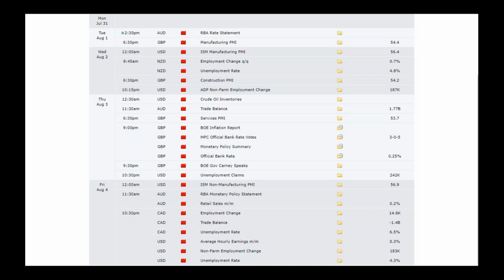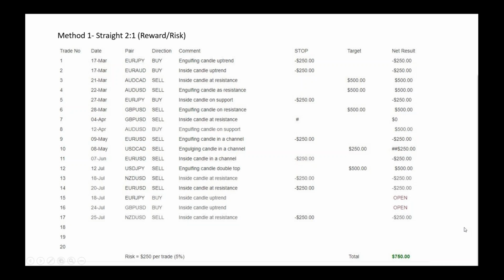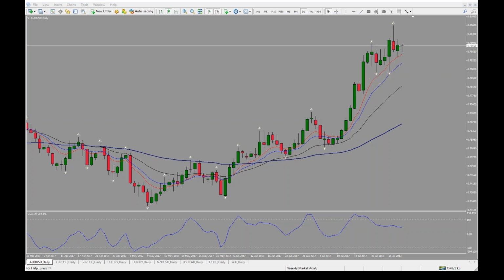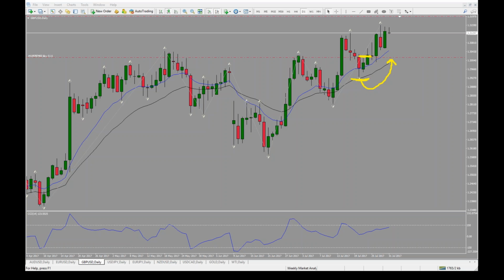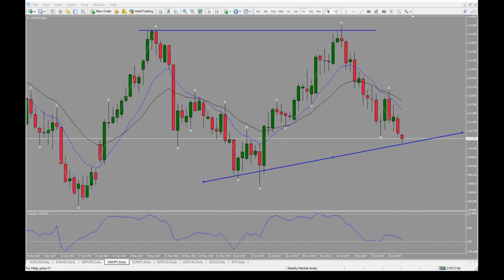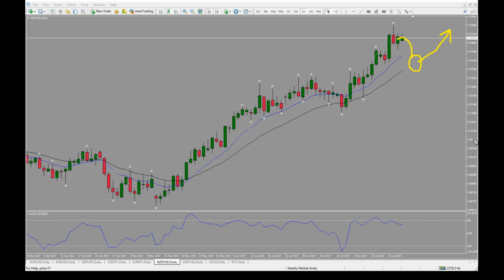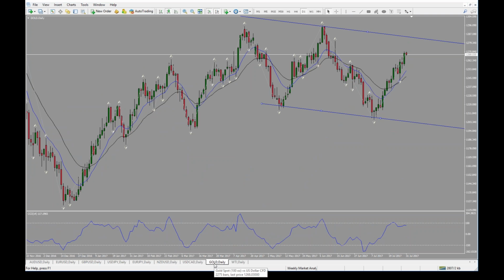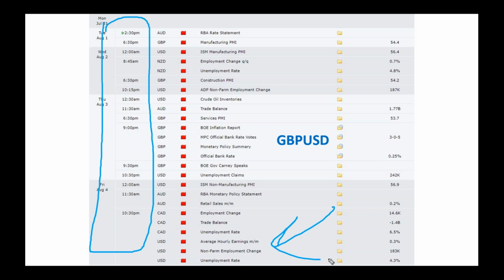Weekly Market Analysis with Cristian Moreno (Jul 31, 2017)